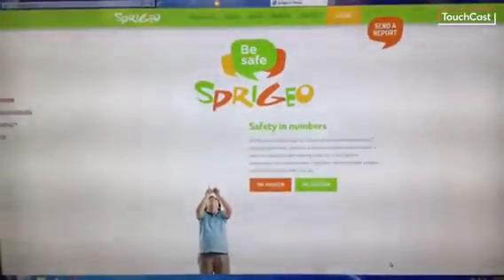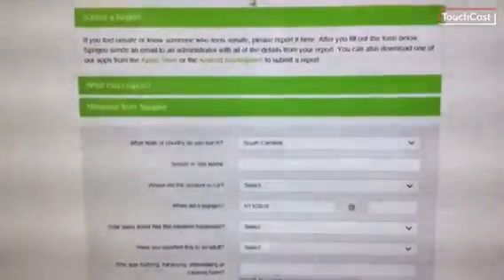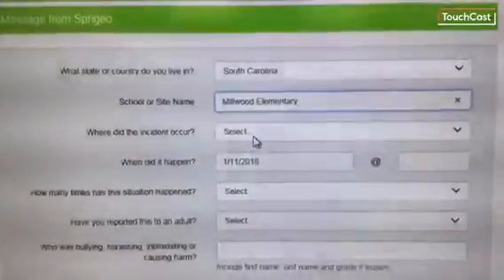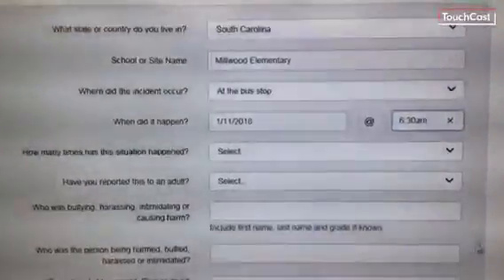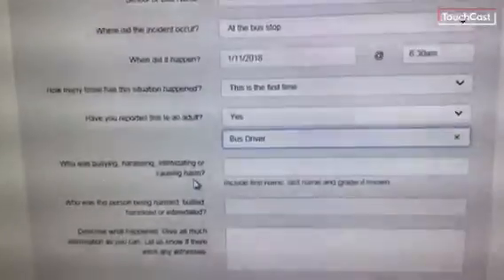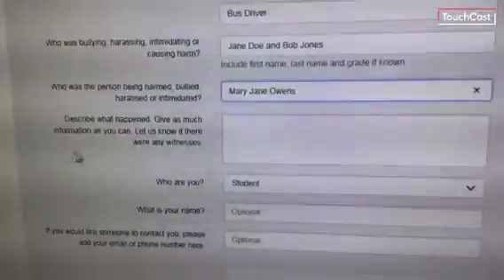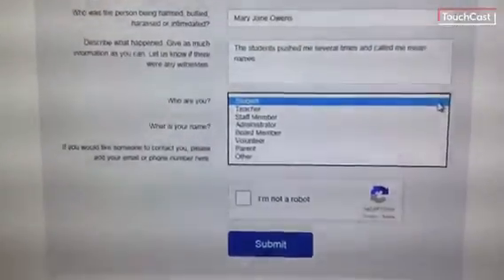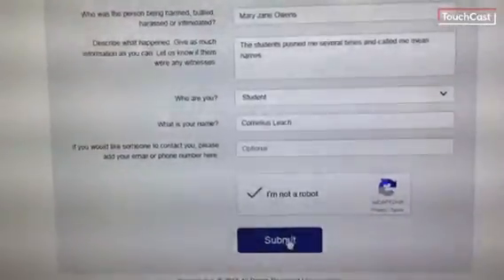Sprigeo Training Video